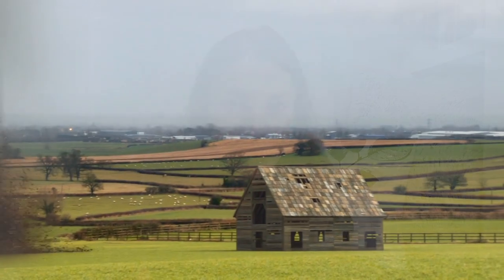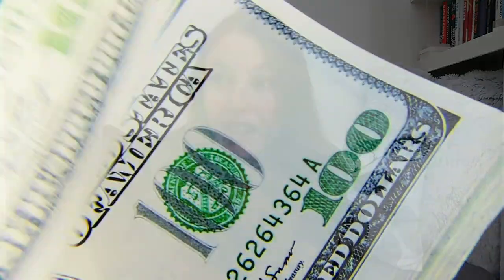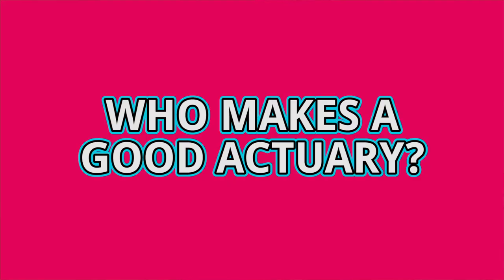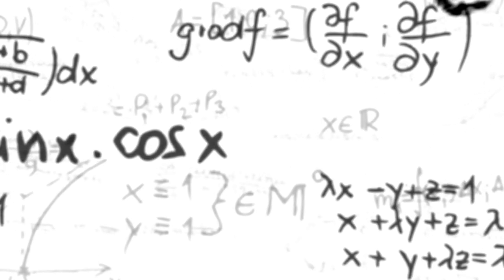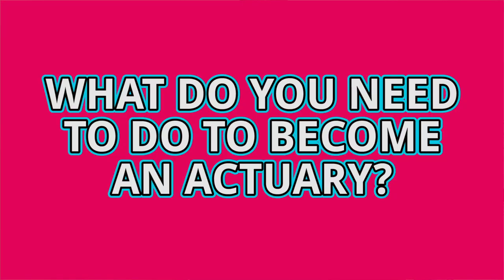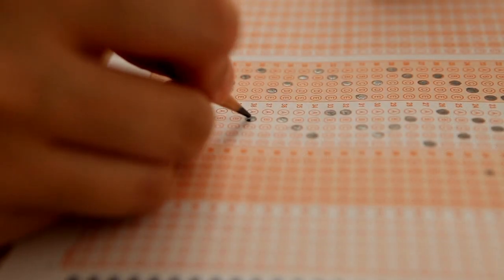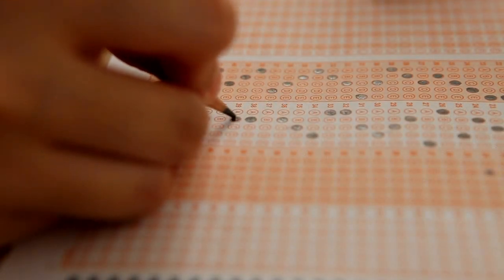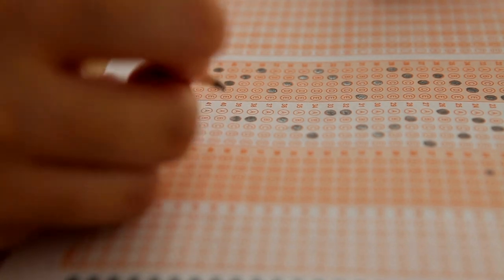ACTUARIAL SCIENCE: Everything You Need to Know (US & Canada)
What exactly IS actuarial science?

How is it used in the real world? What are actuarial exams like?

I'm sure you have SO many questions about this field, so I'll answer as many of them as I can in today's video!

What's your favorite part about actuarial science?

Do you have any more questions that I missed here?

I'm happy to answer them! Just let me know down in the comments! :)

TIMESTAMPS:
• Intro 0:00
• What is actuarial science? 0:33
• Real world application 1:58
• Here's why people become actuaries! 5:31
• How to be a "good actuary" 7:15